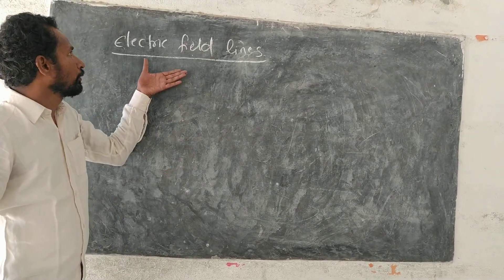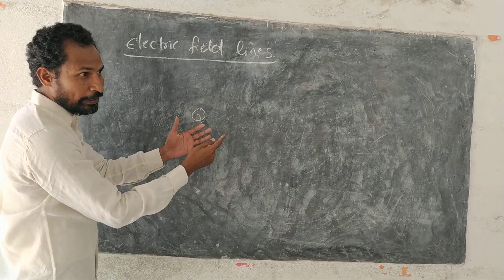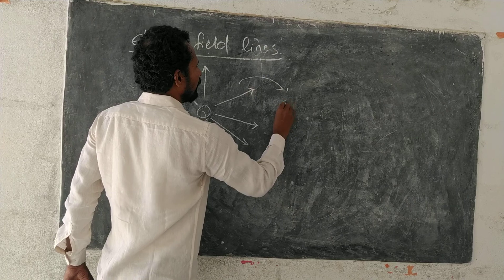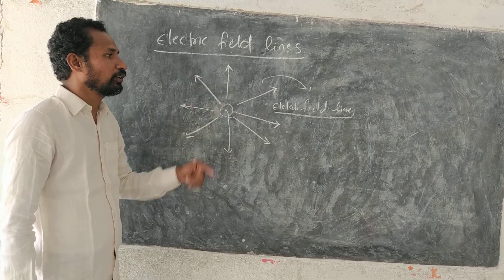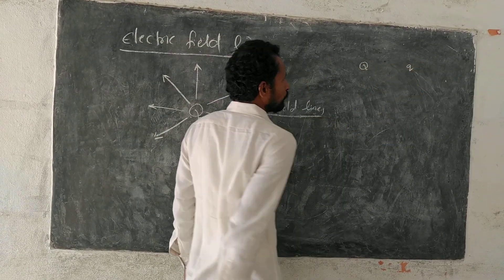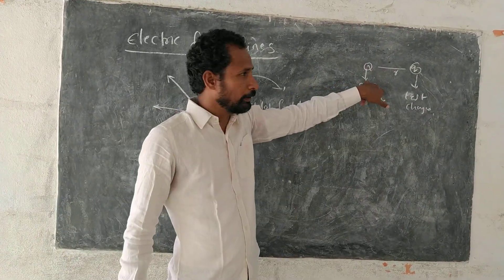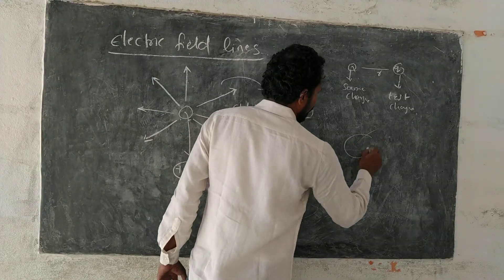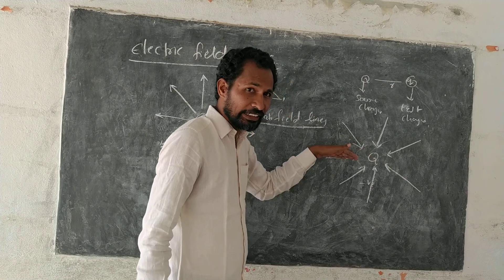PHYSICS - ELECTRIC CHARGE & FIELDS FIELD LINES - PART - 11